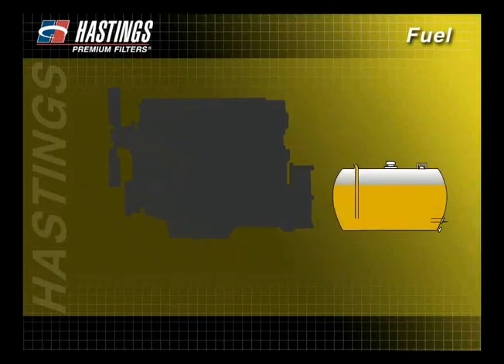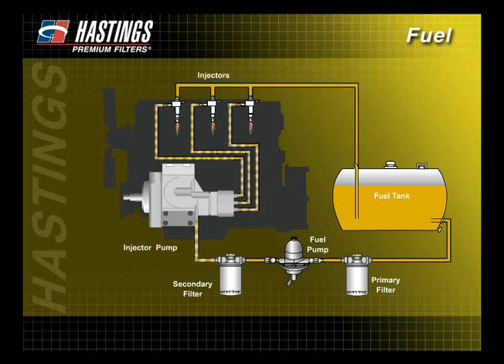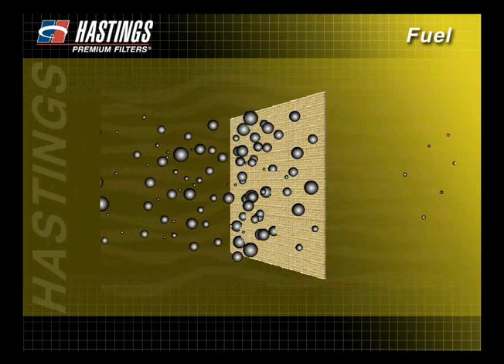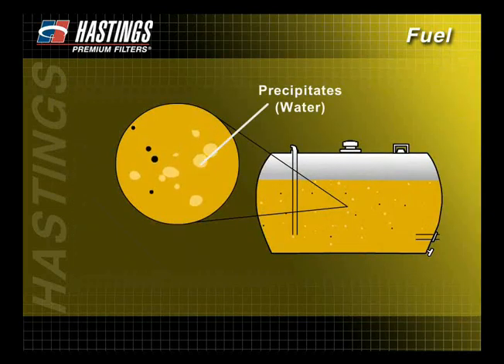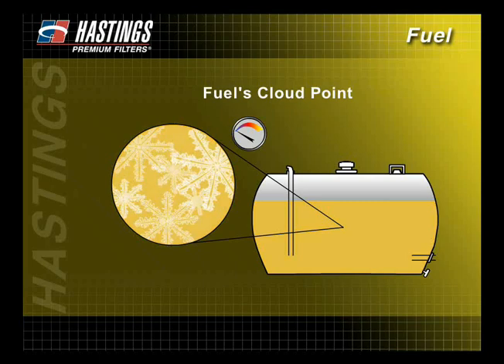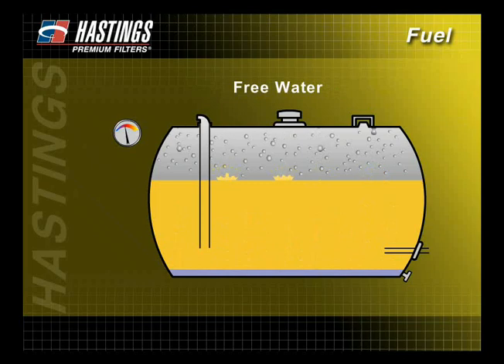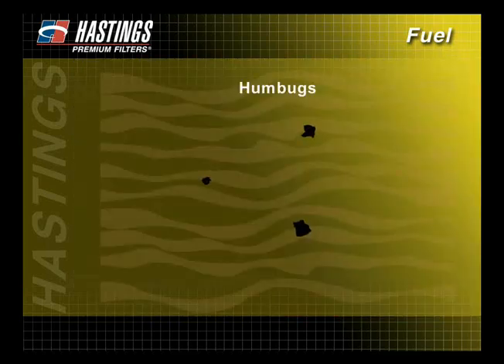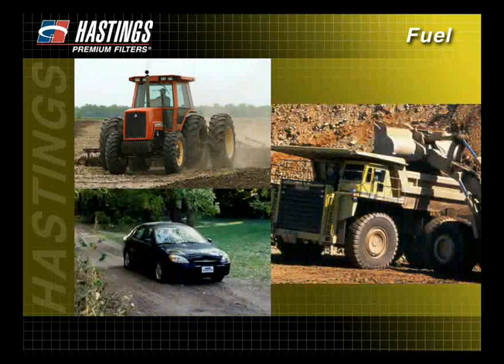FilterSavvy - Hastings Filters - Fuel Filters 2